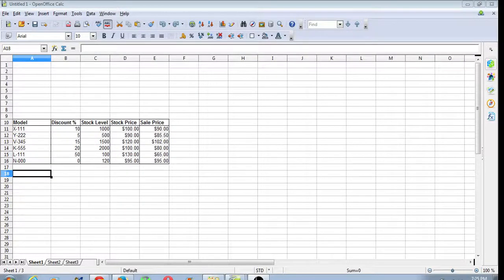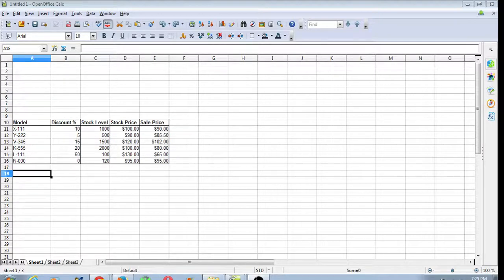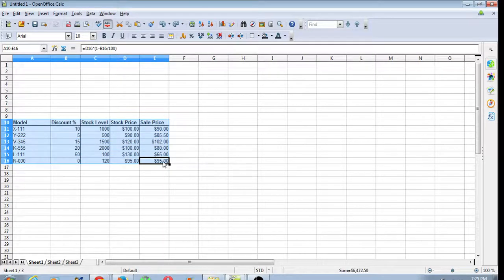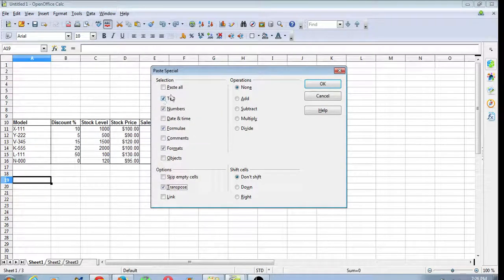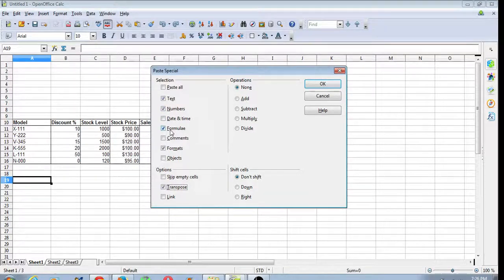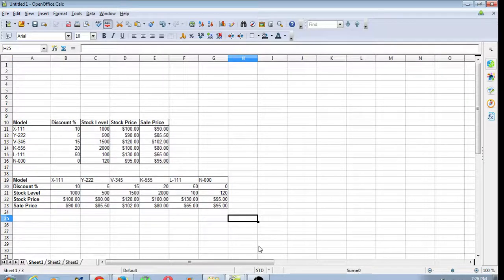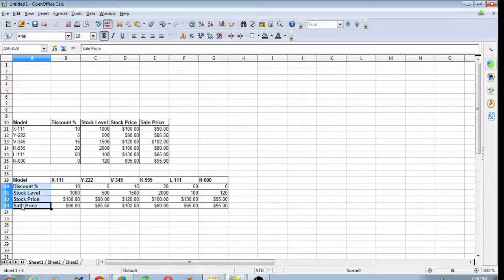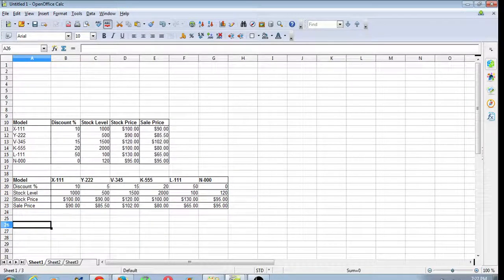Openoffice Spreadsheet - Paste Special - Transpose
Spreadsheets - Paste Special - Transpose
A quick demo of how to transpose a table of data, including keeping formula & formatting intact.
Openoffice is a free spreadsheet package.